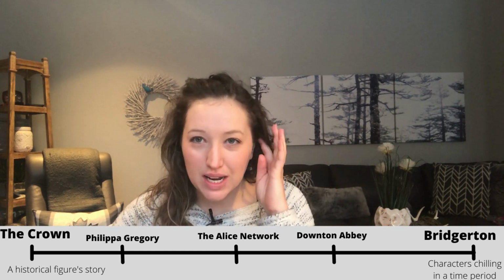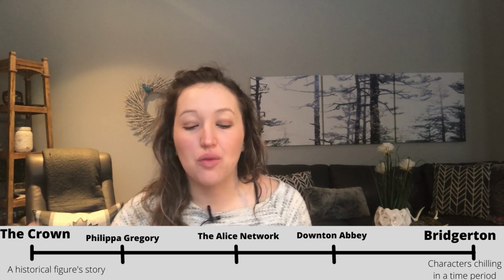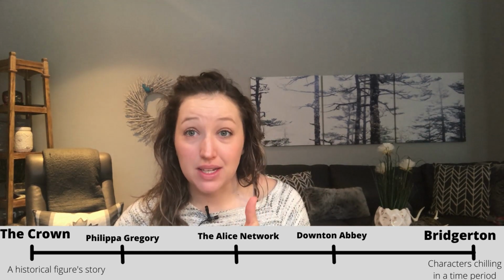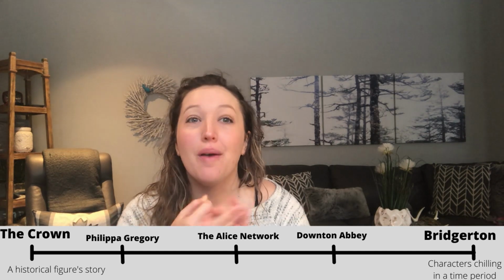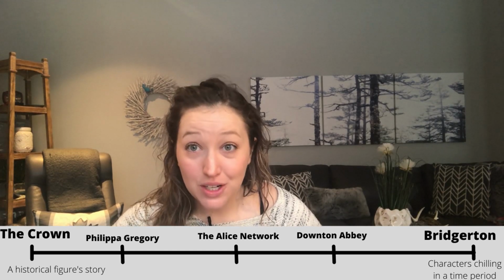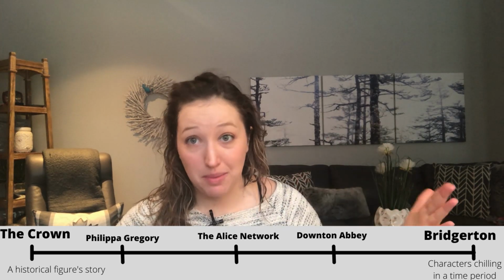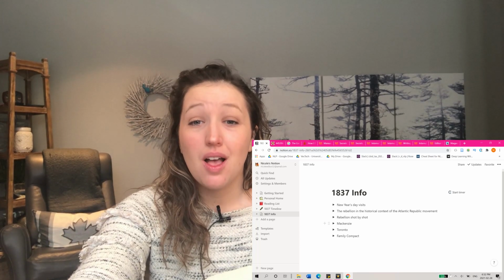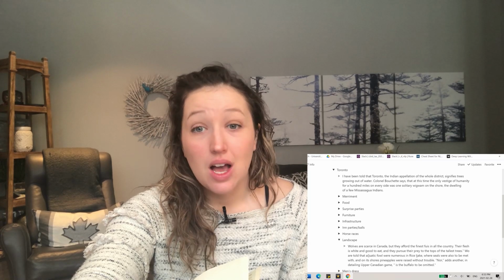How to Research Historical Fiction // Write a historical fiction book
This video is ALL about how to research and write a historical fiction book! I've tried to put together everything I learned in researching two historical fiction stories into tips that can help you if you want to write a novel set in the past!

0:47 What kind of research do you need to do (and how much)?
7:38 My biggest tip for researching historical fiction
9:43 Where to find good information (beyond google!)
17:05 A case study in using multiple sources to better understand a critical event
21:50 Documenting the research!